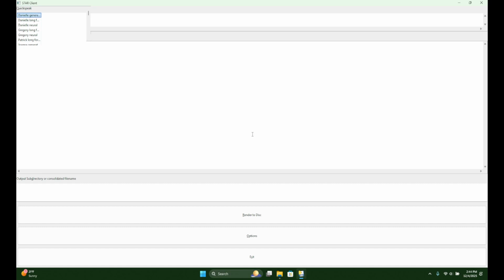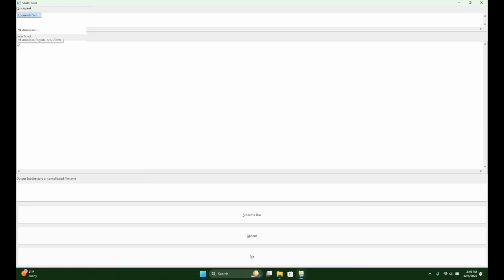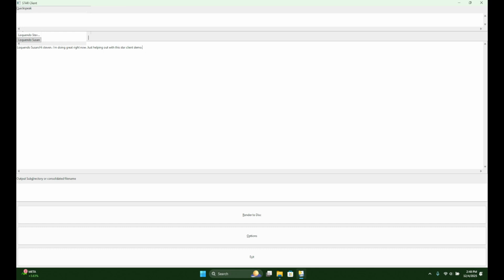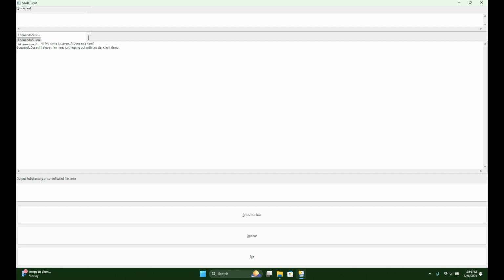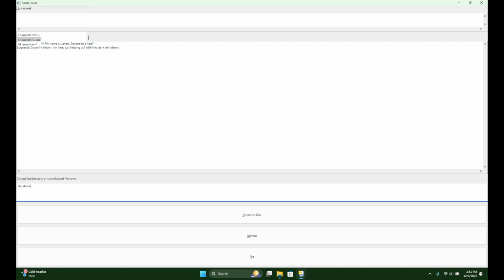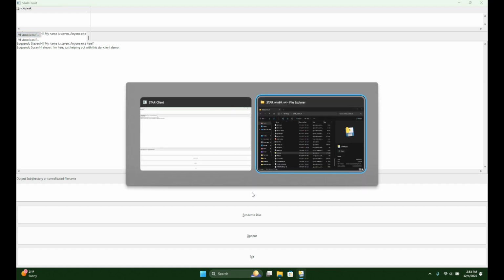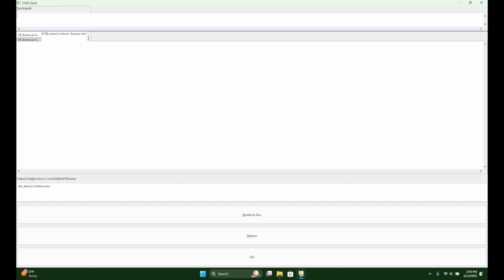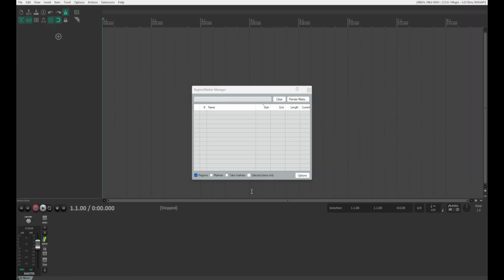STAR (Speech to Audio Relay) client demo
This is a demo of the Speech to Audio Relay client, which is a tool mafor working with text to speech voices. It aims to fix the age old problem of making a production with many lines, and many voices, and having to record each line independently.
For sited users, I hope this video looks alright, as I am blind and cannot be sure of the exact way things are displayed in the video. I attempted to have my screen dispalyed, but the display may end up being a camera feed instead.
The STAR source code and project are available on github
The developer of STAR is open to suggestions both for features, and improvements for the user interface.
Video created at the request of @stephenthecrowanimator1998 , though it is public for everyone to enjoy.
I hope you will enjoy, and hope this is informative.